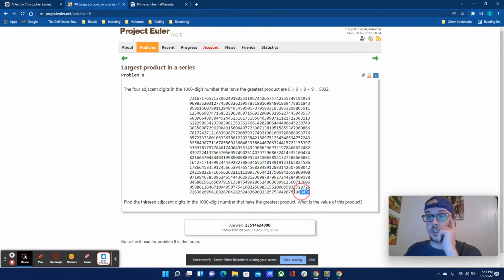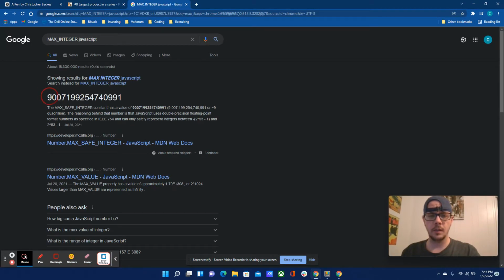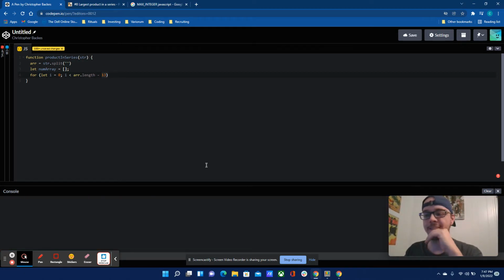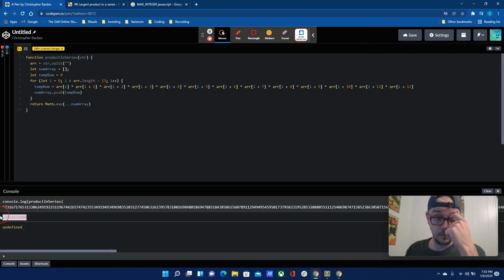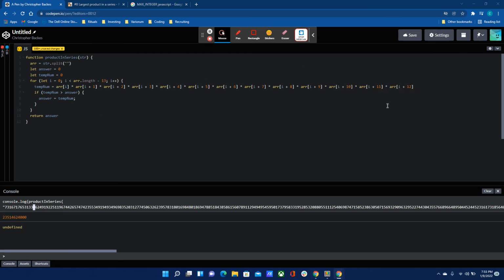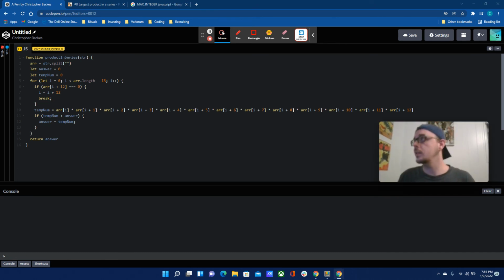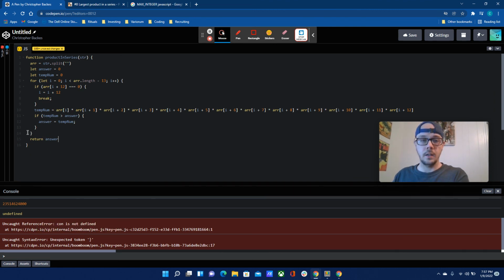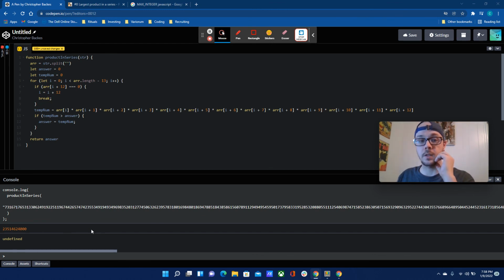Largest Product in a Series (Project Euler 8)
We go though the Project Euler problem ad solve it.